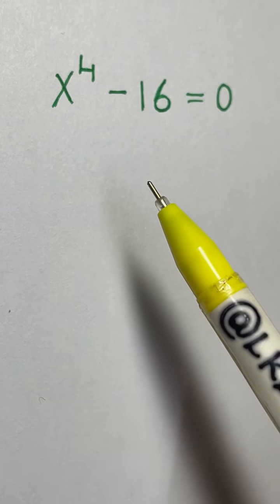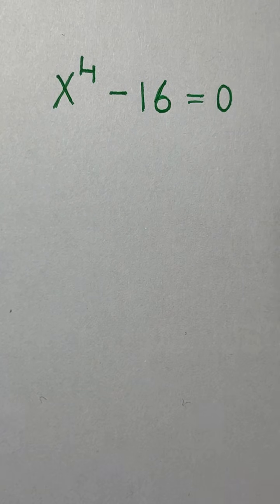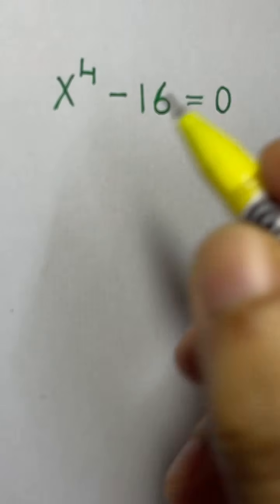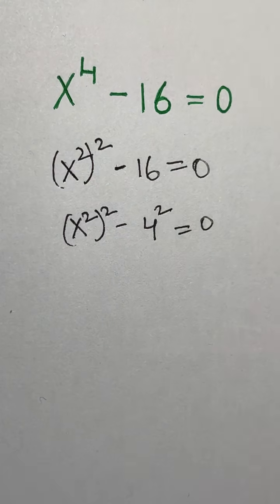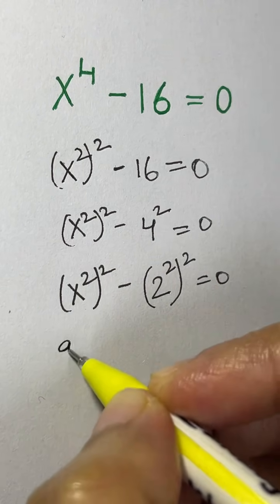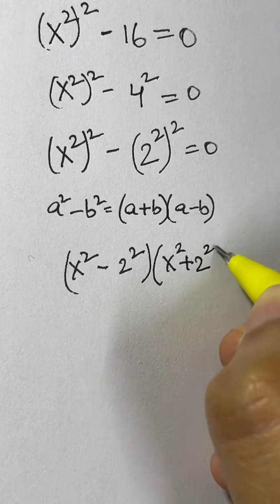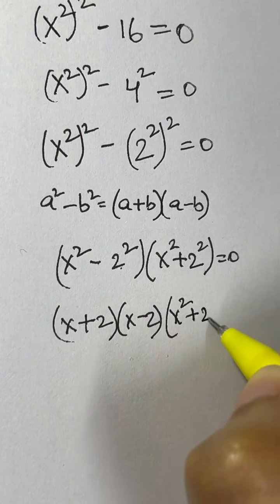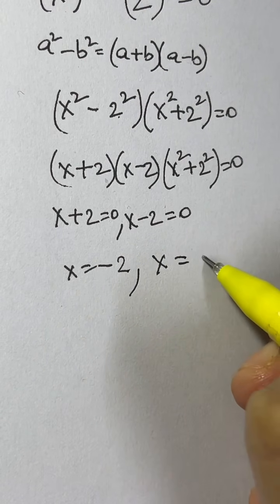Math Olympiad Question | Find the value of x | Equation Solving